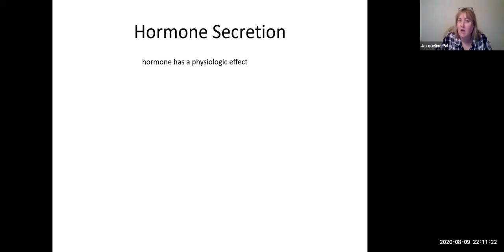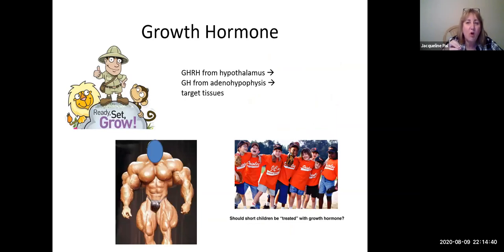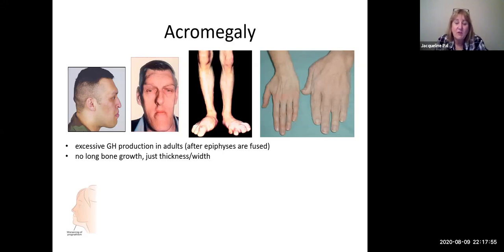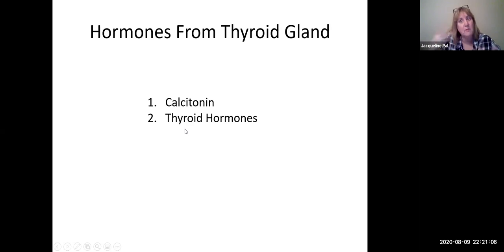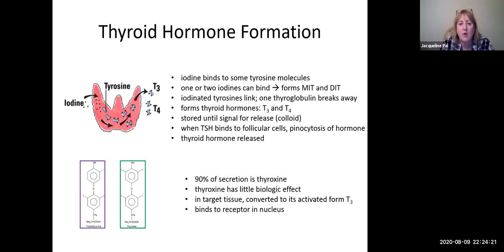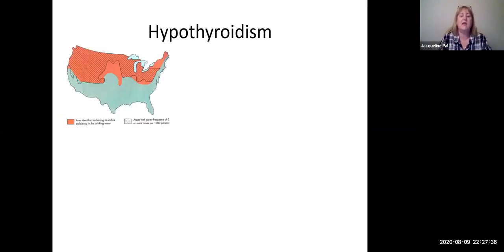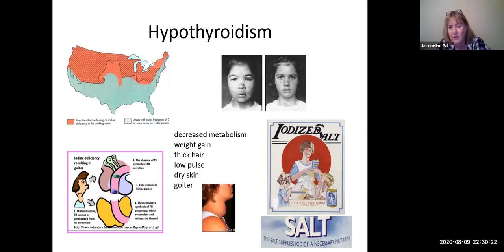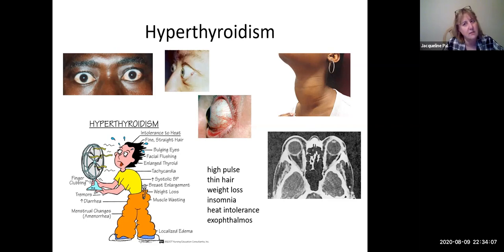endocrine 6 growth hormone & thyroid hormones lecture (23 min)